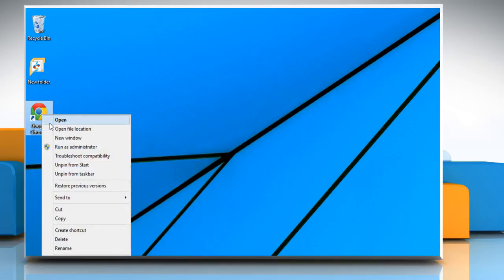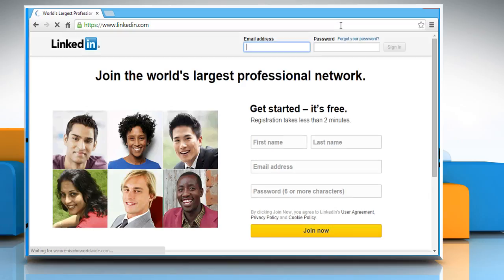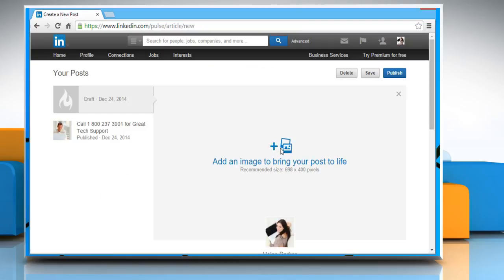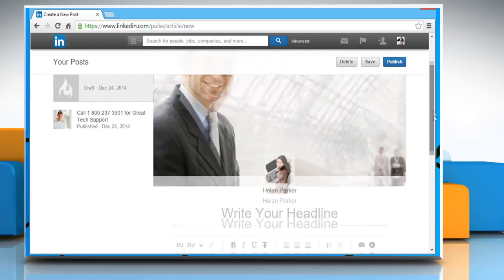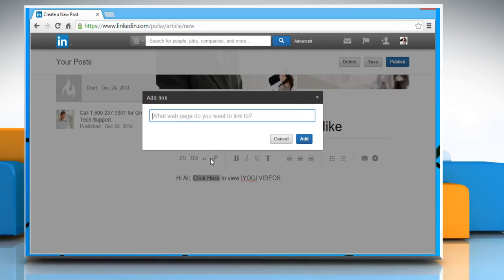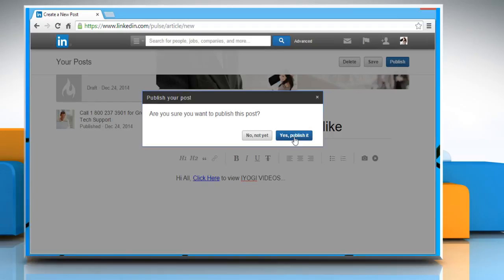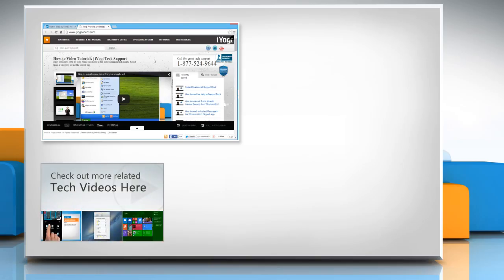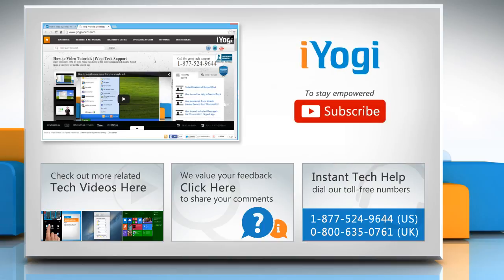How to share a link of an article in LinkedIn® :Tutorial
Looking for methods to share a link of an article in LinkedIn®, just follow the easy steps shown in this video.